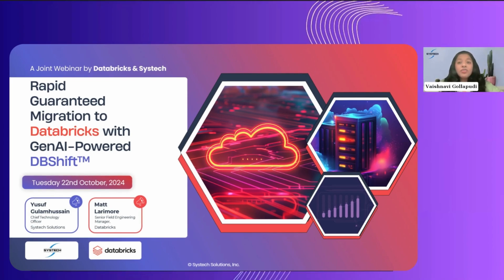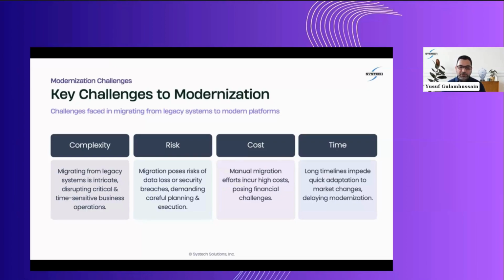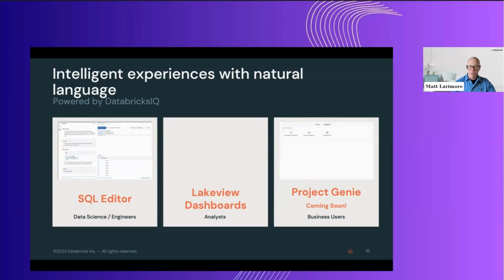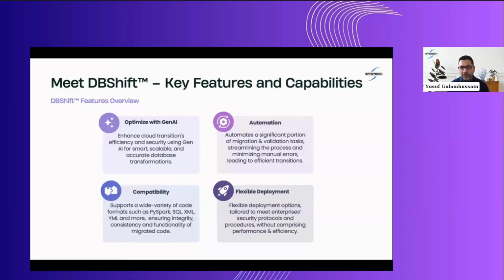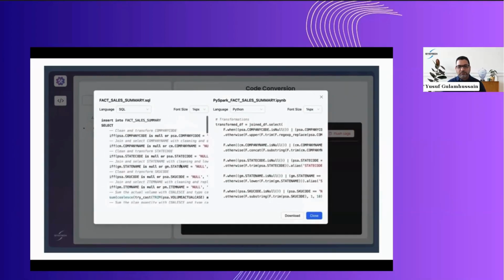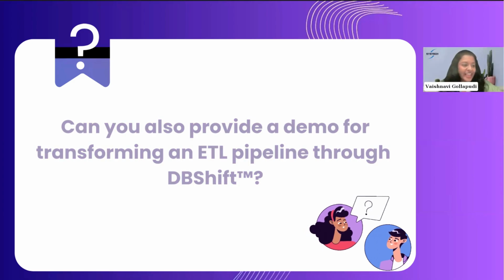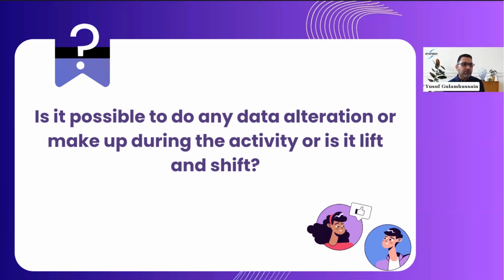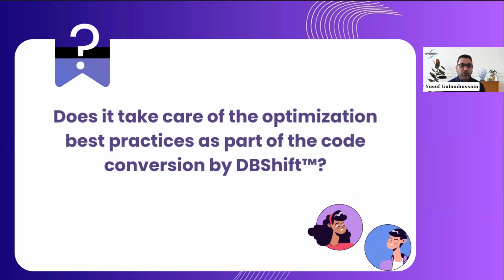Rapid Guaranteed Migration to Databricks with GenAI Powered DBShift™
Grappling with the complexities of migration? Concerned you may not achieve desired outcomes within time or budget? Check out our recent webinar on how to leverage Systech’s GenAI Powered DBShift™ to convert from your legacy warehouse with 100% Accuracy and upto 70% cost and time reduction and unlock the full potential of your data with Databricks.